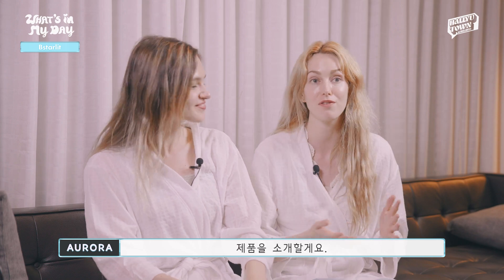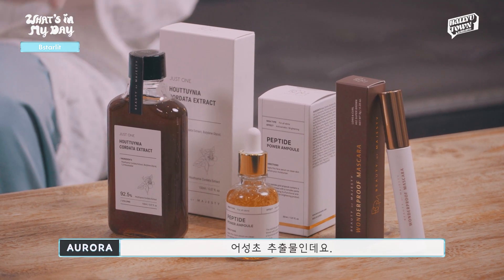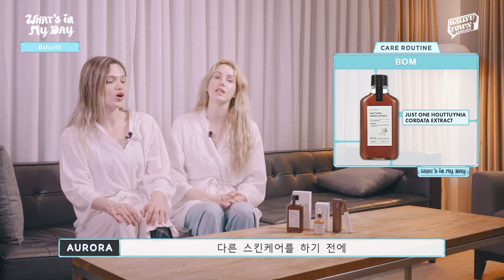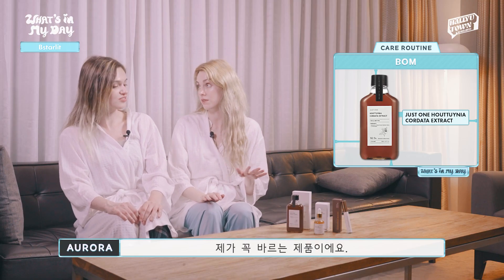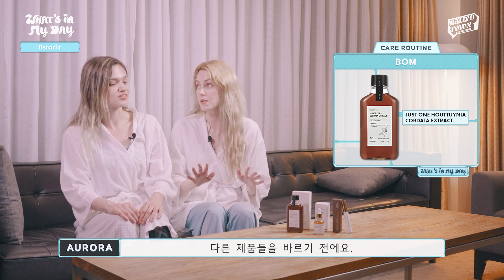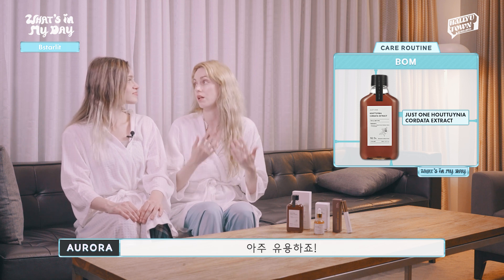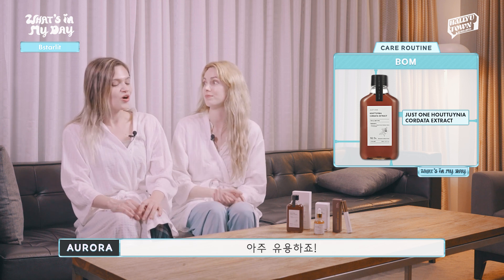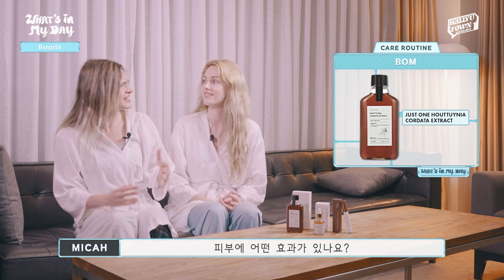[한류타운 in 벨기에] ✨WHAT'S in MY DAY✨ [Bstarlit / BOM]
※ 이 프로그램은 중소벤처기업부와 대·중소기업·농어업 협력재단의
지원을 받아 제작되었습니다.

선한 영향력으로 대한민국 중소기업의
해외 진출을 돕기 위한 [한류타운 in 벨기에]

행사의 메인인 K-Product!

✨WHAT'S in MY DAY✨

머나먼 벨기에에서 한국으로 온 Aurora와 Micah가
여러분들께 한국을 대표하는 K-Product를 소개해드립니다~!

✨다양한 K-Product가 여러분을 기다리고 있습니다!✨
Joom